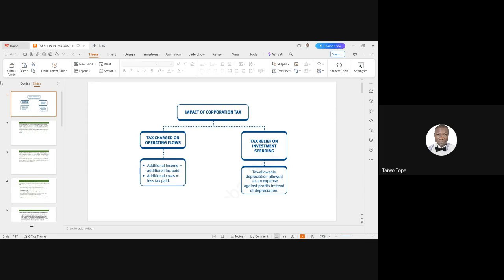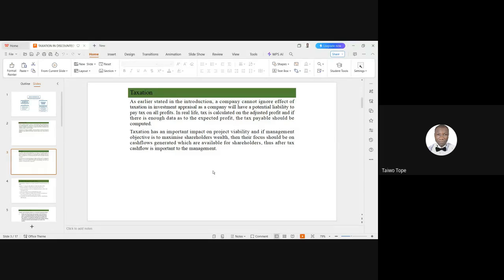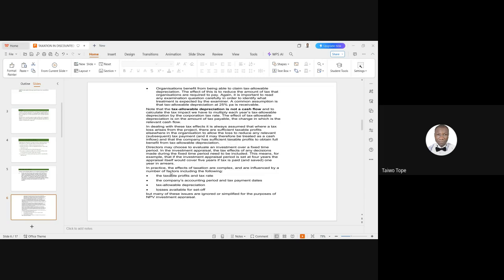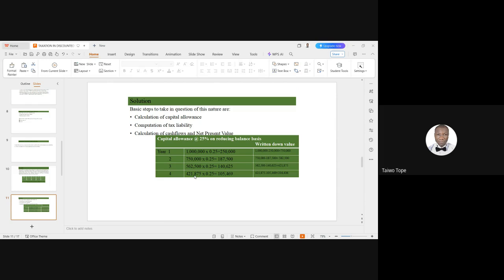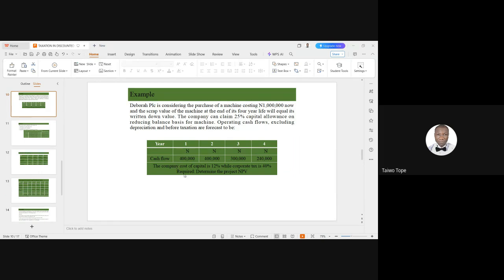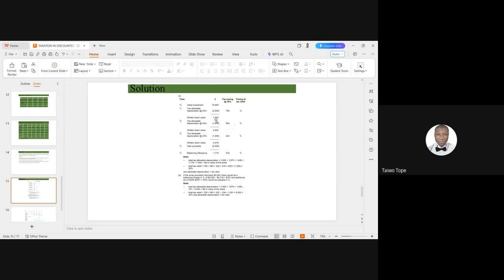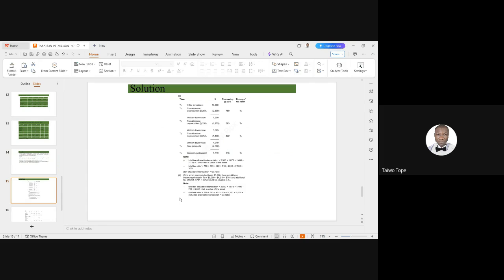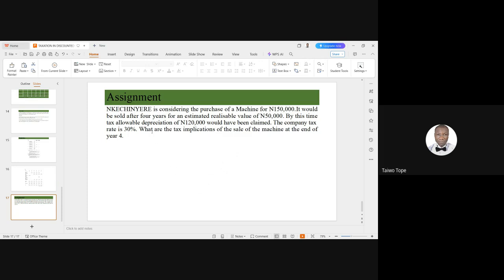FM.TAXATION IN DISCOUNTED CASH FLOW.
In discounted cash flow (DCF), taxation is factored by adjusting projected cash flows for tax payments, typically using after-tax operating profits. Tax shields from depreciation and interest are included, as they reduce taxable income. Using after-tax cash flows ensures the net present value (NPV) reflects true shareholder value.